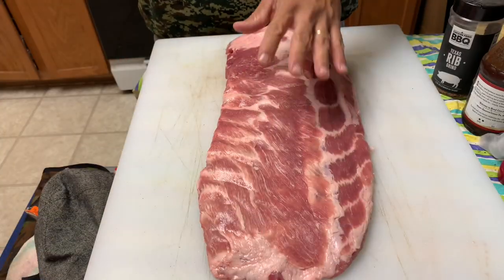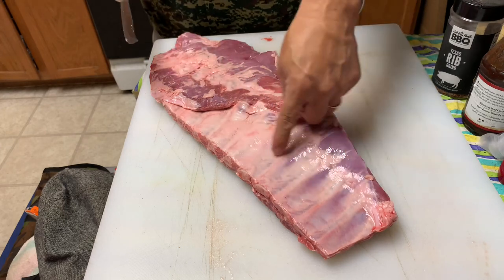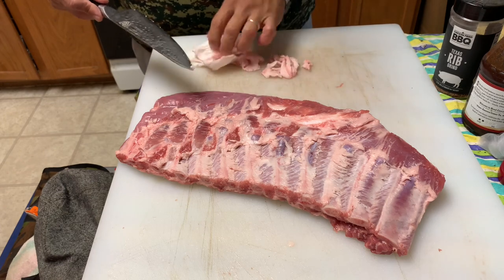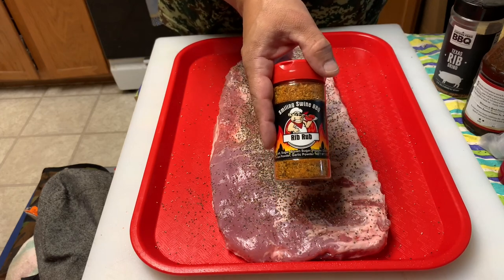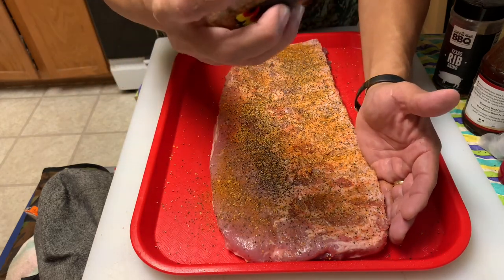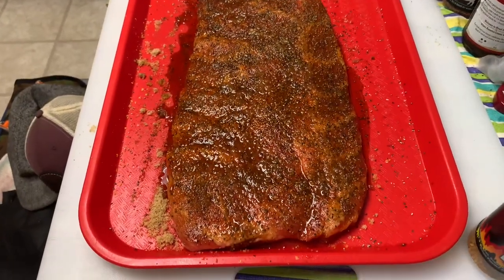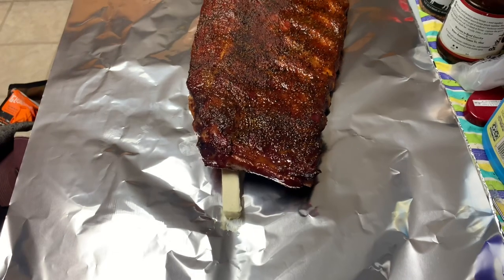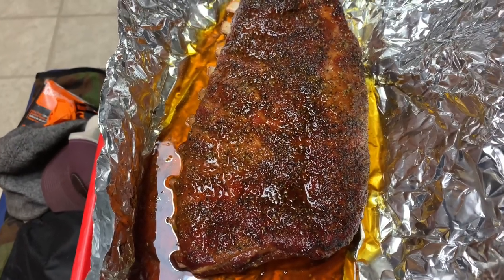Smoked Ribs On The Weber Kettle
In this video I smoke a rack of ribs on the Weber Kettle. I also use one of my favorite rubs for ribs, the Smiling Swine Rib Rub. If you're interested in trying the rub out I will leave a link to Ken's facebook page below and you can contact him for some.